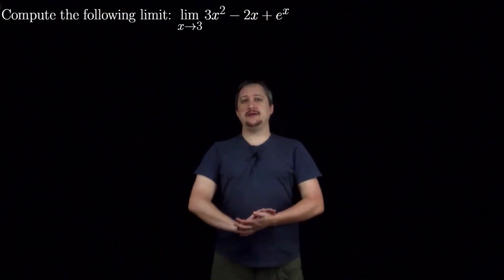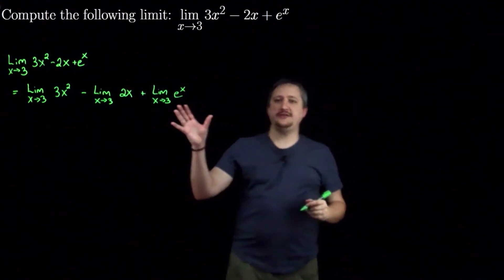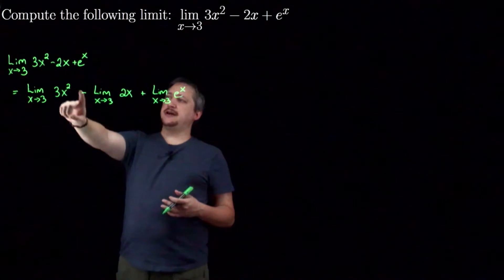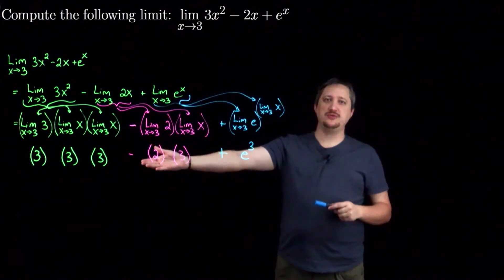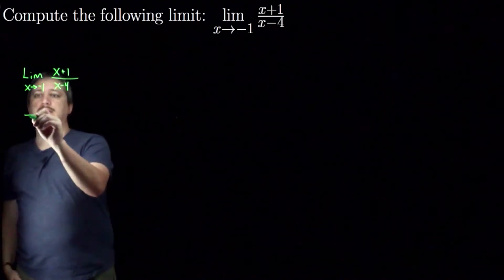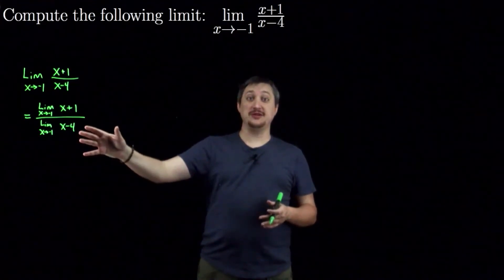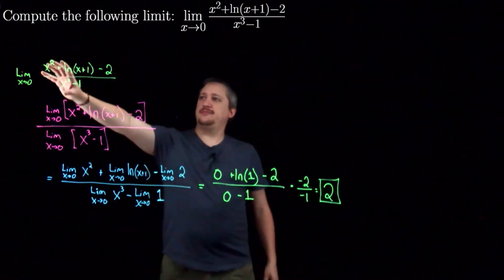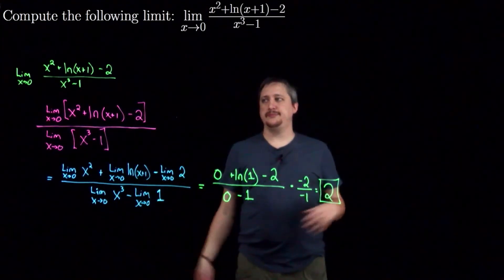Limits: Example - Algebra with Limits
We present a number of examples of using limit laws to break apart limits and compute them.

Presenter: Dr. Jason Nowell - PhD University of Florida